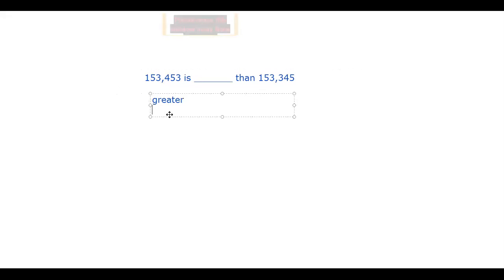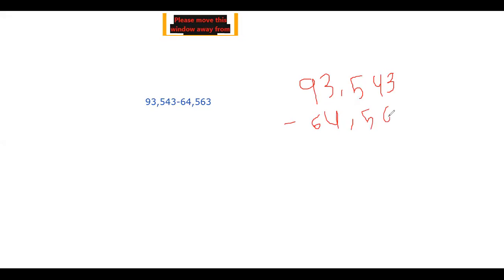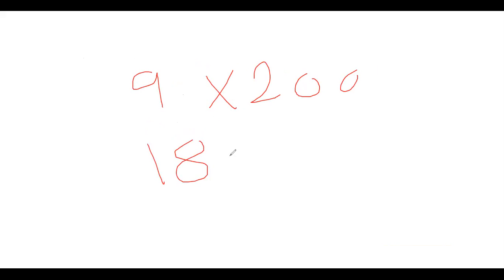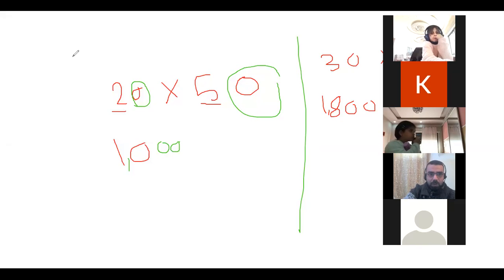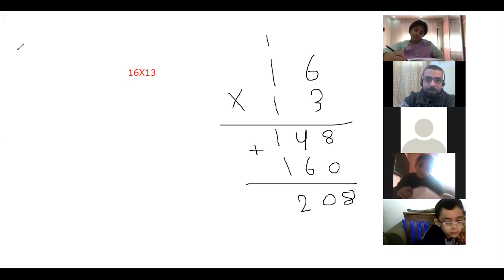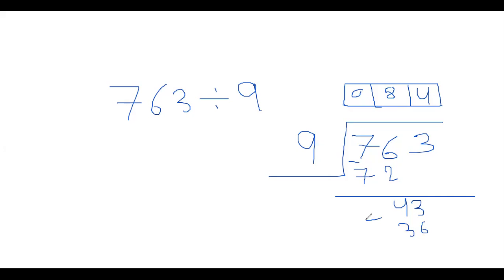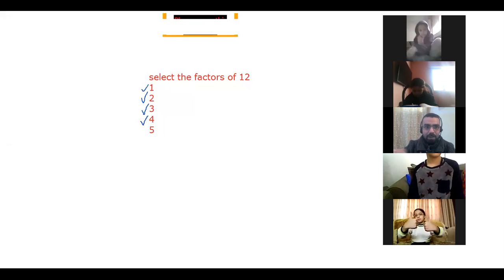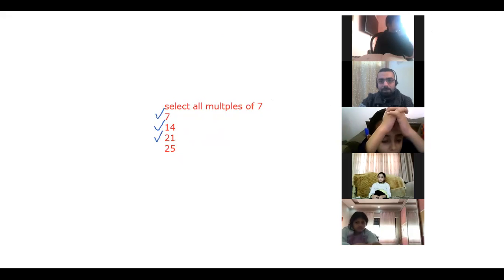Final exam review